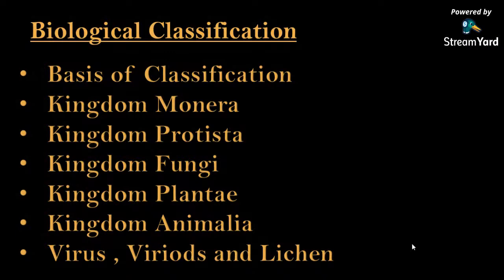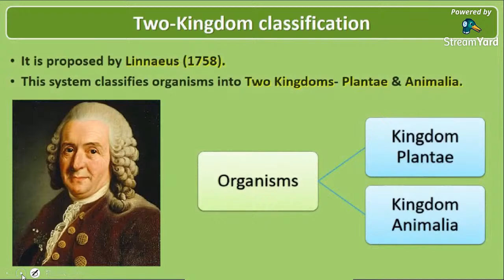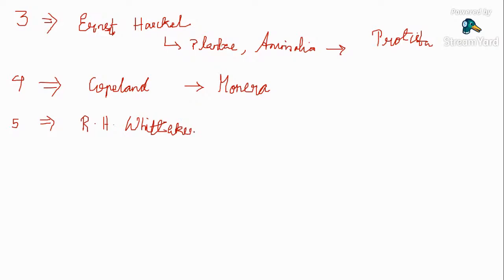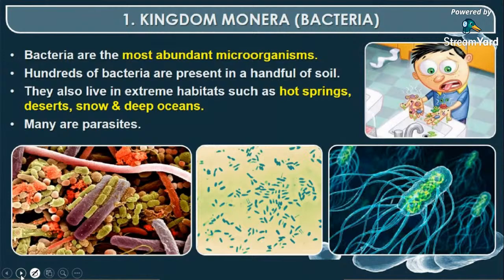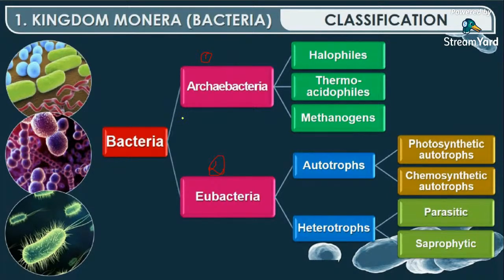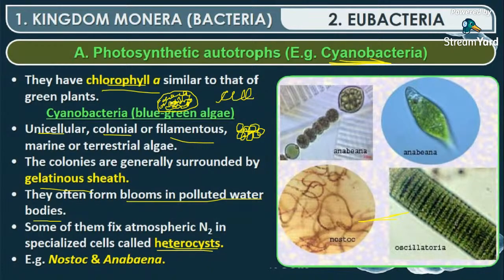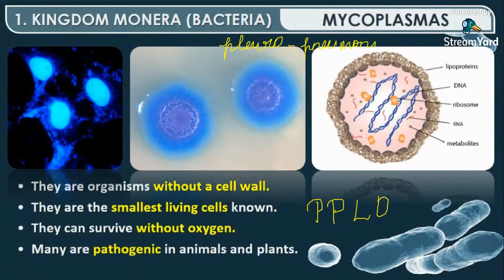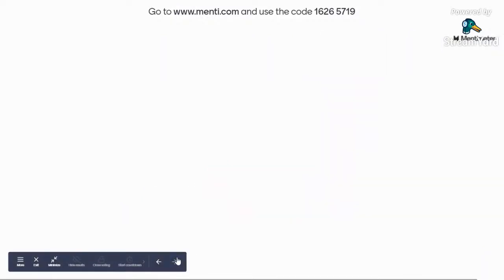Biological Classification| Lecture : 01|Basis of Classification&Kingdom Monera|Biopoint Jwala Batch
!  Biopoint Jwala Batch !

Sub-Topics of the Chapter : Biological Classification
1. Basis of Classification
2. Kingdom Monera
3. Kingdom Protista
4. Kingdom Fungi
5. Kingdom Plantae
6. Kingdom Animalia